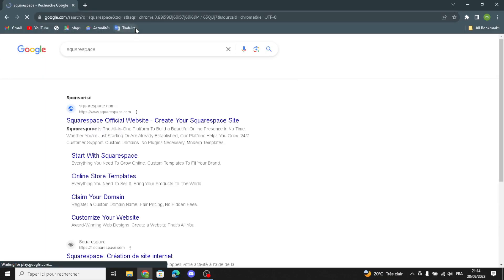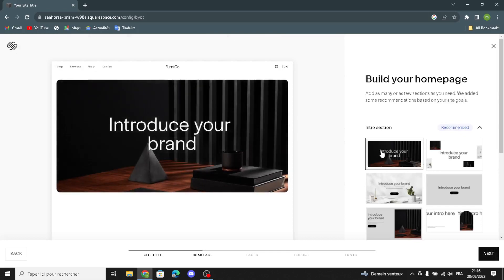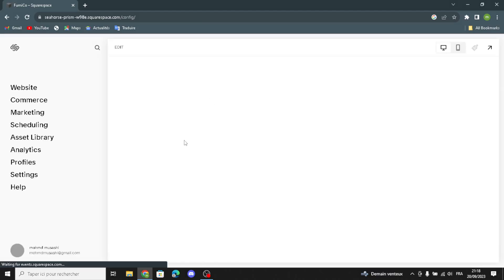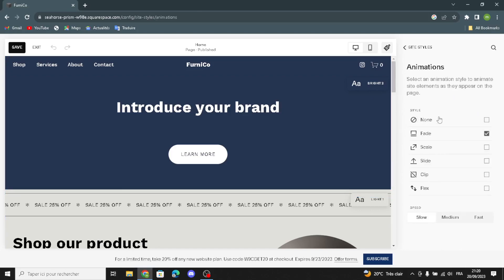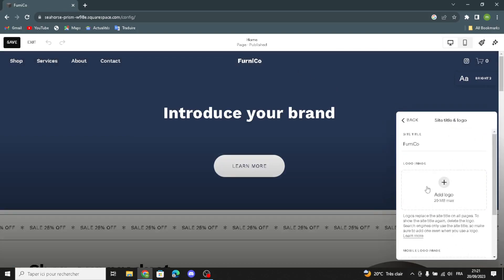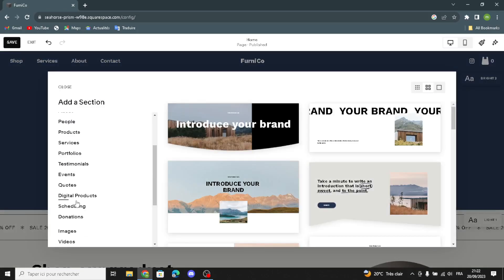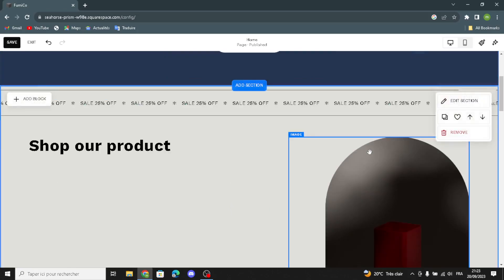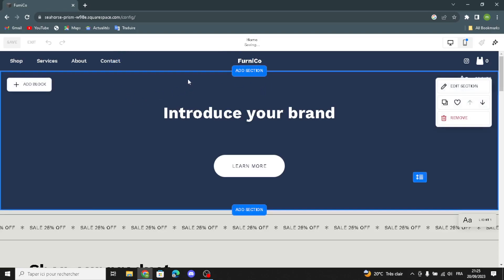How To Create a Professional Furniture and Furnishings Ecommerce Website on Squarespace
How To Create a Professional Furniture and Furnishings Ecommerce Website on Squarespace 2023

in this video we discuss :

Transform living spaces and inspire interior design by learning how to establish an elegant online store for furniture and furnishings using Squarespace. Our comprehensive guide will lead you through the process of setting up your Squarespace website, showcasing a curated collection of stylish furniture, decor, and home accessories, optimizing product listings, and connecting with homeowners, decorators, and interior enthusiasts seeking quality and aesthetic appeal for their spaces. Dive into the world of interior design and establish a thriving Squarespace ecommerce business dedicated to creating inviting and comfortable living environments.